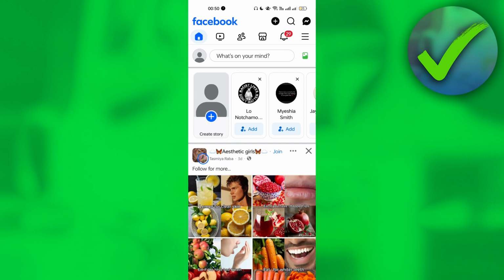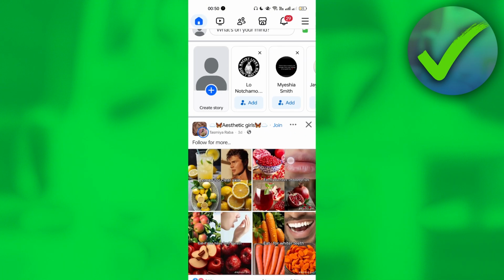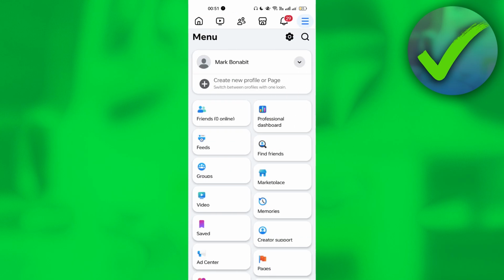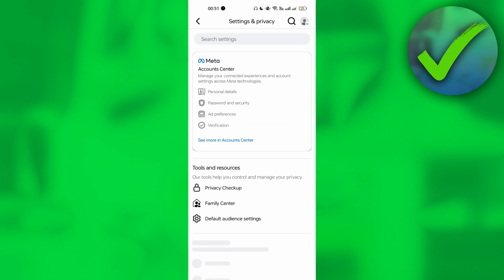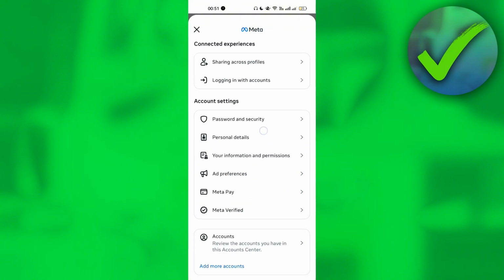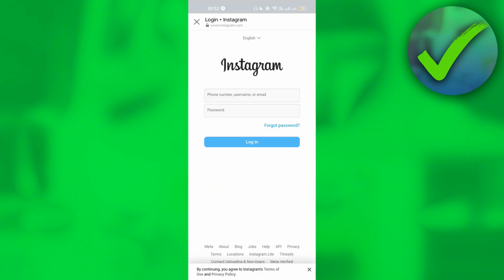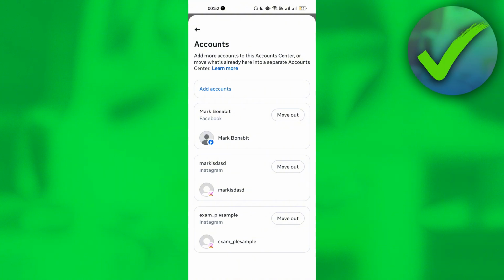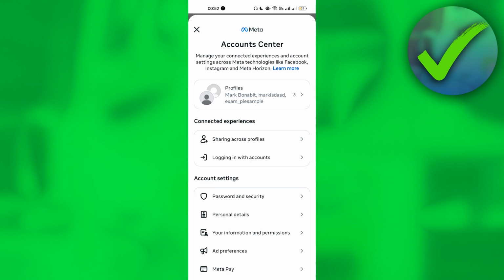How to Add Another Facebook Account (2025)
In this video I show you how to Add Another Facebook Account 2025

This is a step by step Facebook tutorial on how to Add Another Facebook Account